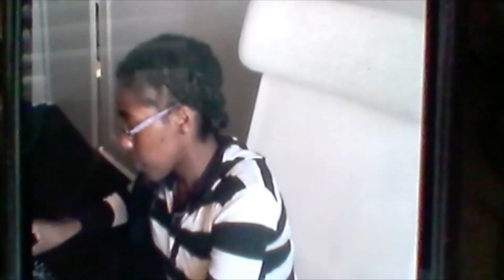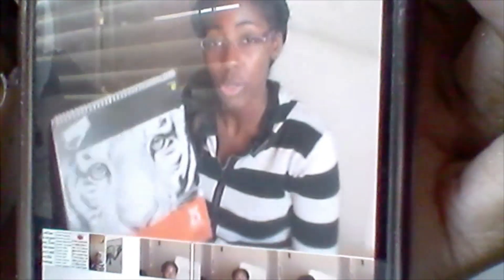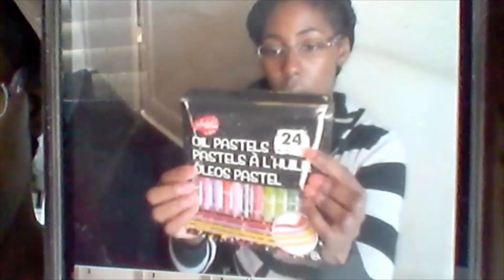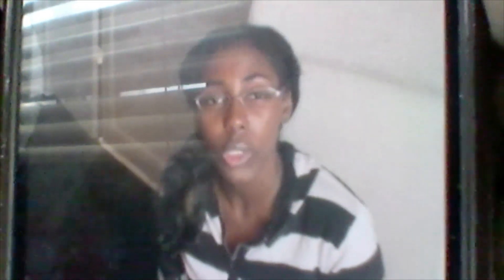what in my johnsport bag